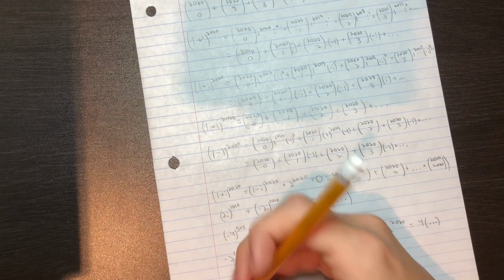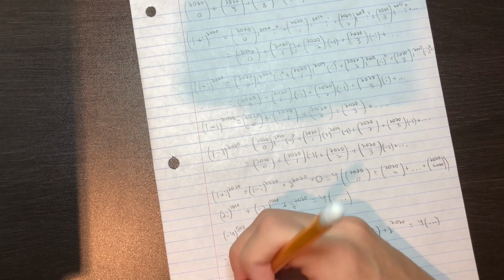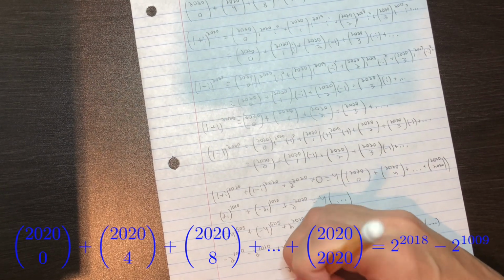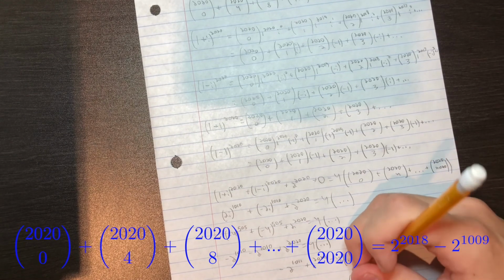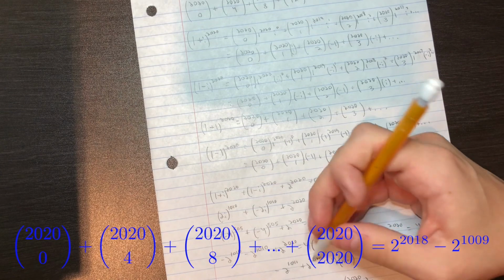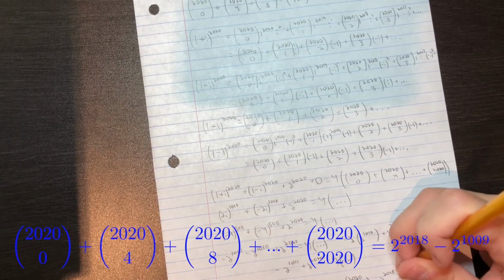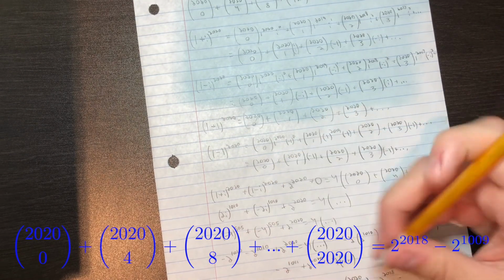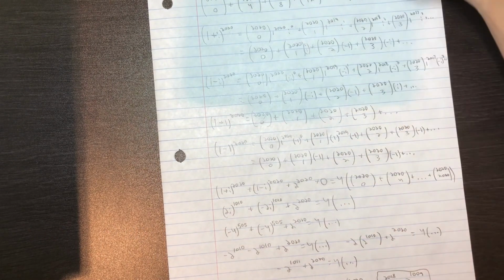More Combinatorics! Repeating the Binomial Theorem (2020C0+2020C4+...+2020C2020)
Sorry about the video quality and the tilt of the paper! I am new to youtube and working on fixing a few things such as sounding more enthusiastic!